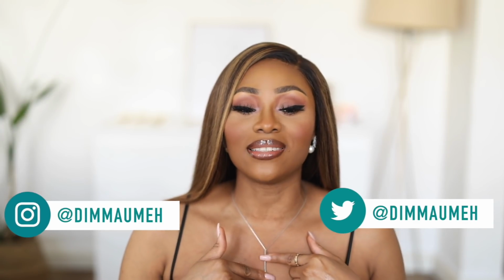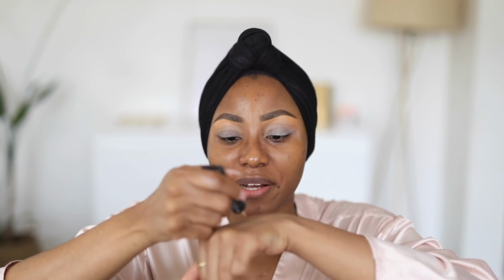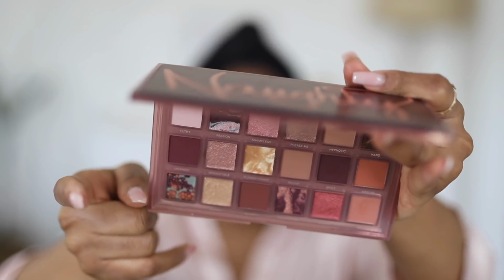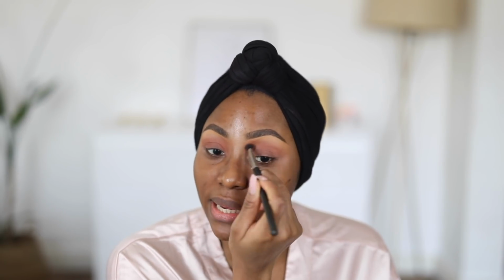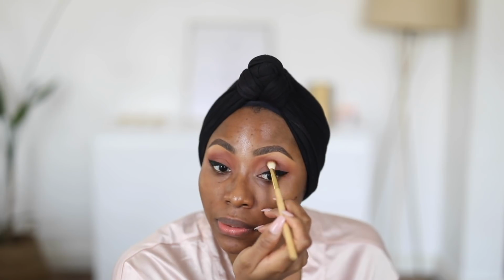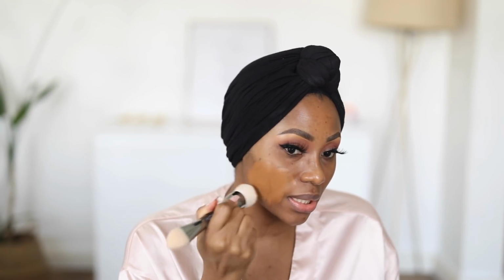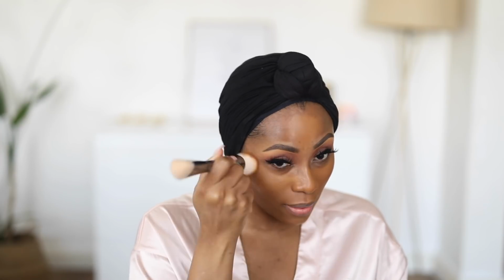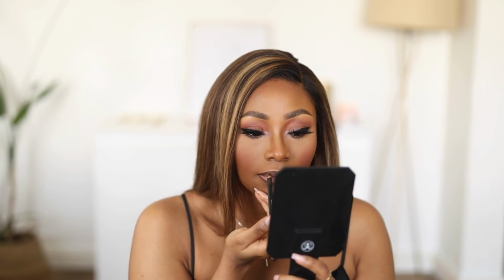SOFT GLAM MAKEUP FOR BLACK/BROWN SKIN | PERFECT FOR EVERY OCCASION | GRWM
Easy Everyday Makeup. In this video, I share a perfect and easy makeup look for everyday and occasion including Date Night. It is very beginner-friendly.  I also share details on my outfit and jewelry from Swarovski.

LIST OF PRODUCTS USED:

BROWS
ABH Perfect brow pencil - Dark Brown
ABH Brow powder Duo - Dark brown

EYES
ABH Eye Primer
P. Louise - Eyeshadow Base - Shade 4
Laura Mercier - Translucent Setting Powder
Huda Beauty Eyeshadow - Naughty Palette
Huda Beauty Life Liner Duo
Huda Beauty Legit lashes Mascara
INGLOT Lash Enhancer

FACE

Huda beauty Primer - Water Jelly Hydrating primer
Huda beauty Foundation - Peanut Butter + Cinnamon
Flawless Ivy Concealer - FL02 + FL04
ABH Stick Foundation - Truffle
Milani Press Powder - Earth Glow

CHEEKS
Mac Blush - Raizin
ABH Blush Trio - Berry Adore - Desert

LIPS
Morphe’s Lip Liner - Trend Setter
ABH Lip Gloss - Haute Holiday Mini Lip Gloss -  Sweet

Tools
BINWA - Beauty Blender
Huda Beauty - Build & Buff Foundation Brush

“You are my defender and protector. You are my God; in you I trust.”
‭‭Psalms‬ ‭91:2‬ ‭